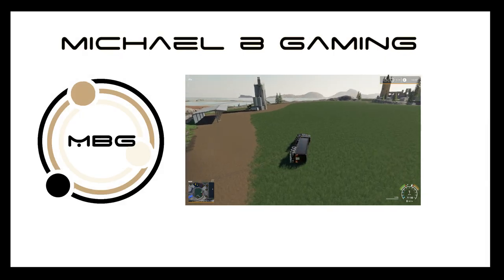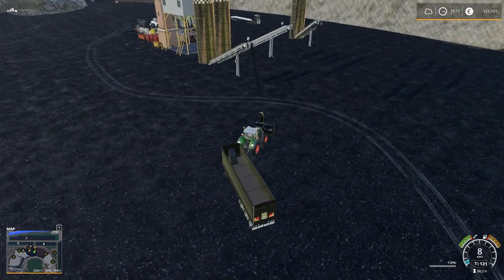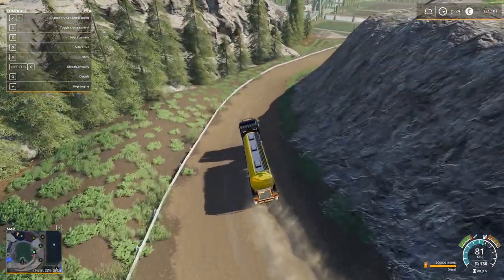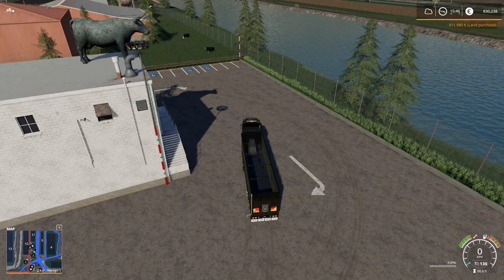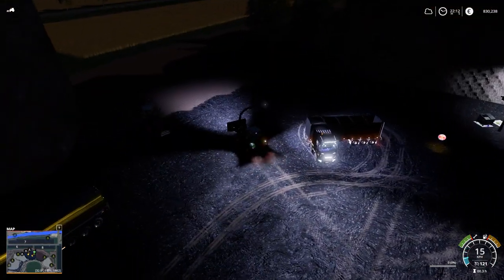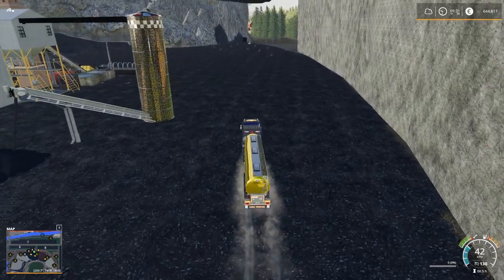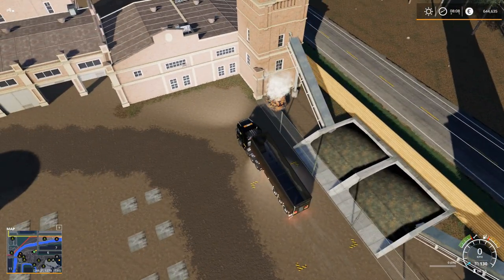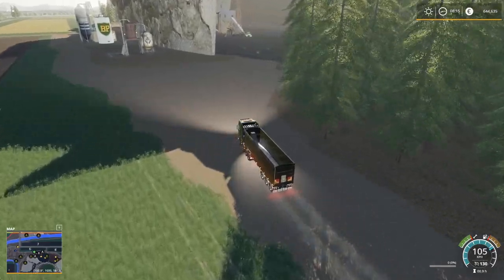Riccis Hollow : FS19 : The MAMMOTH Mill : Season 03 Episode 02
Welcome to Riccis Hollow by Oldman 102 - version 1.0.0.1

Map Info
Welcome to another season on Riccis Hollow.
I will be making Flow Charts for the various factory processes and products.

Game-play challenge on this map
# Show Case of Factories, mods, placeables and Production lines

Rules of Game-play
# A narrative approach and semi-realistic mods are allowed

PC Specs
2 Extended Samsung 27" Monitors
Trustmaster T.16000M FCS Duo Stick